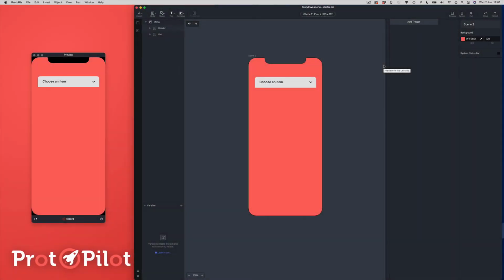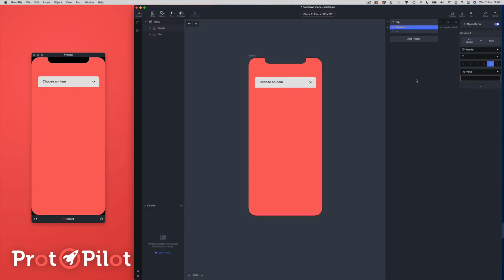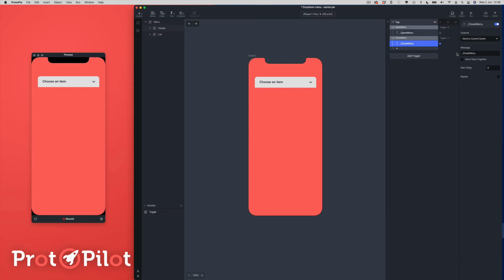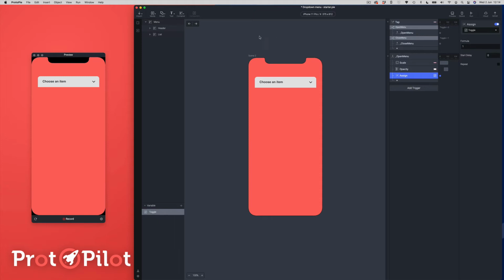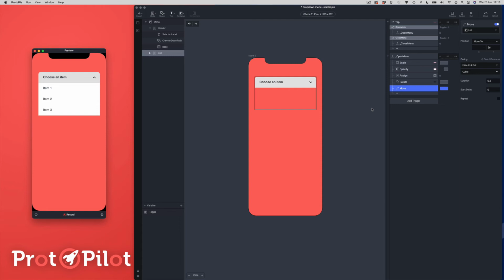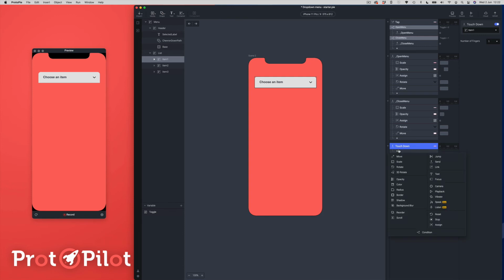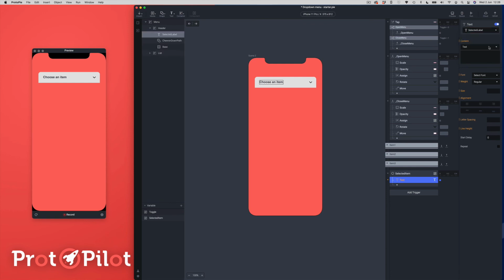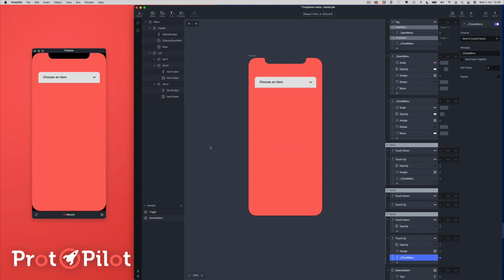Creating a dropdown menu in ProtoPie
In this video, I show you how to build a mobile menu. This menu is based on the material design exposed dropdown menu pattern.

Exposed dropdown menus display the currently selected menu item above the list of options.

We'll create the open and close function as well as the ability to select each item in the list and populate it in the header text layer.

To achieve this we'll be using variables, conditions and messages.

You'll also learn some best practices about how to organise your interactions for maximum reusability.

If you like the video and want to support me you can but me a coffee here -